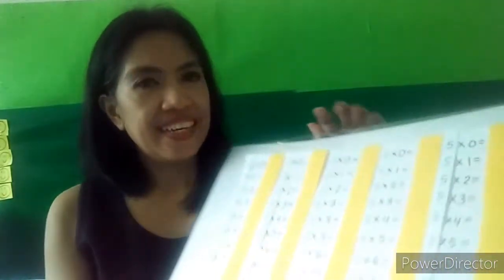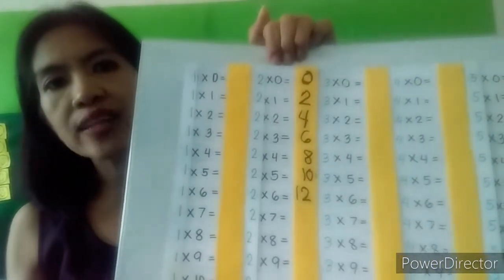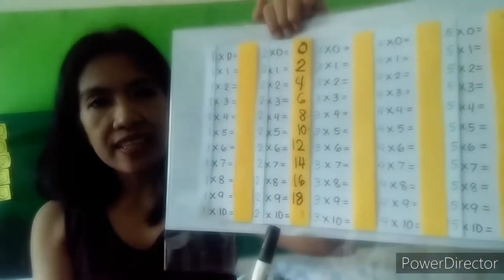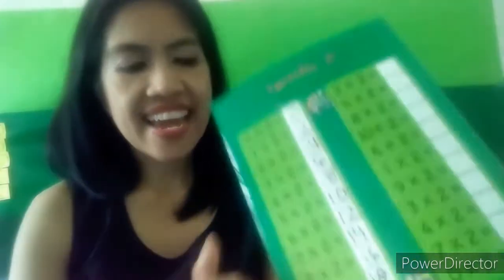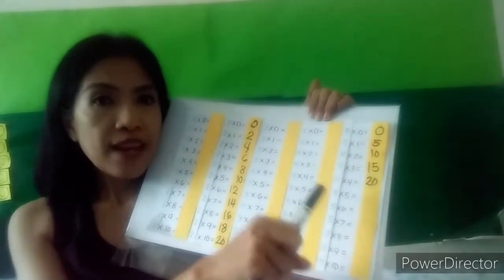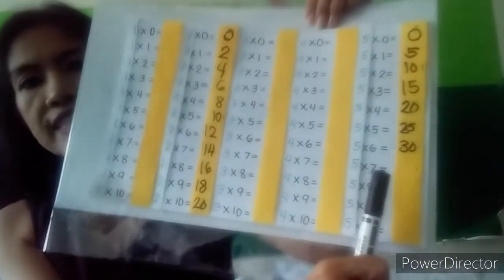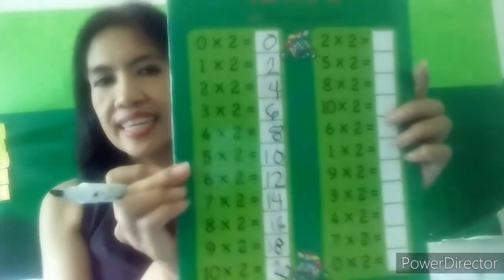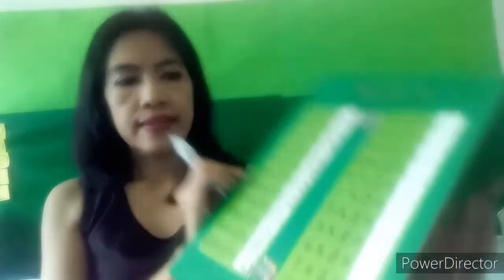How to teach Multiplication Table 2 and 5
This video aims to help parents to teach their children learn how to multiply numbers by 2s and 5s. Step by step process were discussed here.
Video edit using Power director video editor.